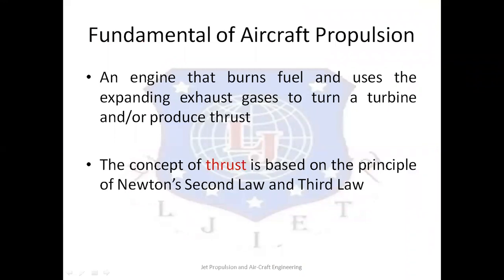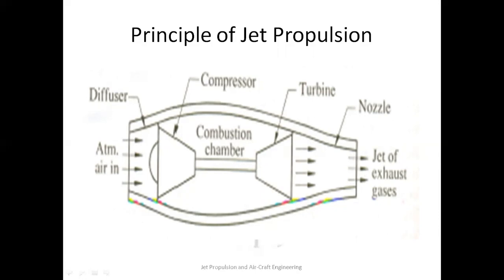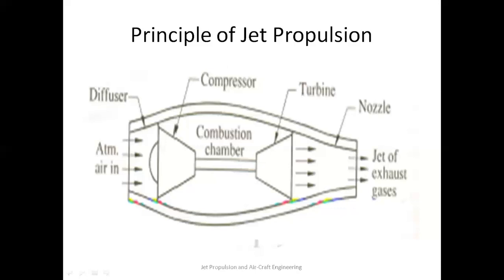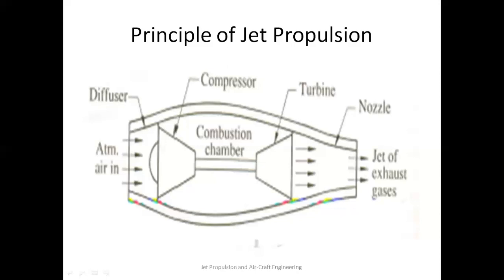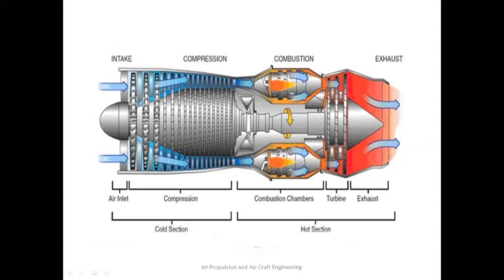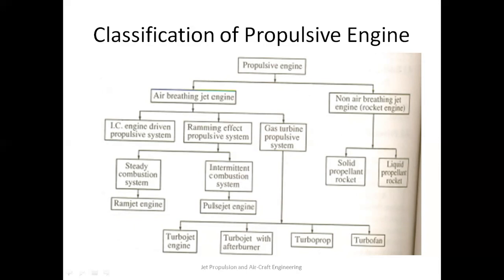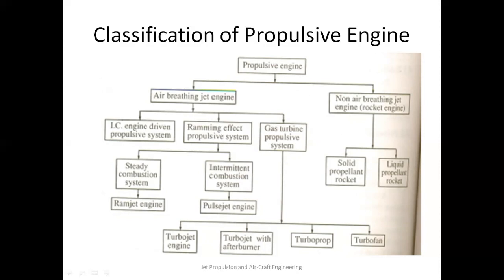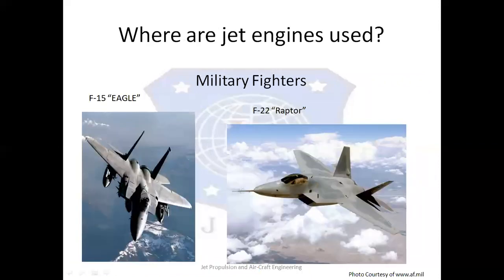Jet Propulsion and Air-Craft Engineering_Principle of Jet Propulsion_Lecture - 1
Fundamental of Aircraft Propulsion